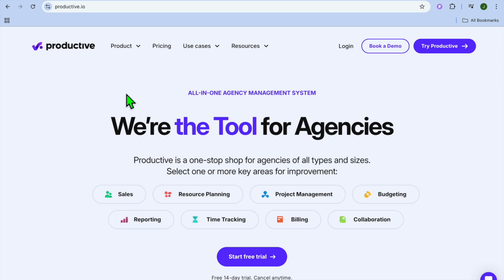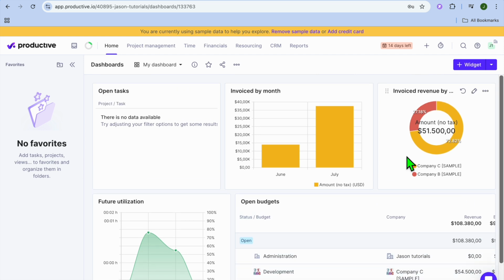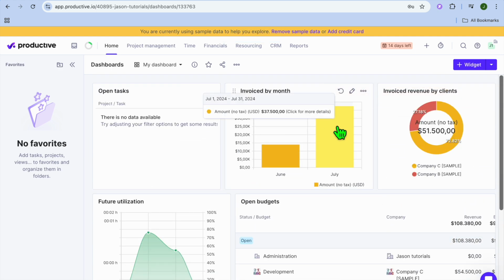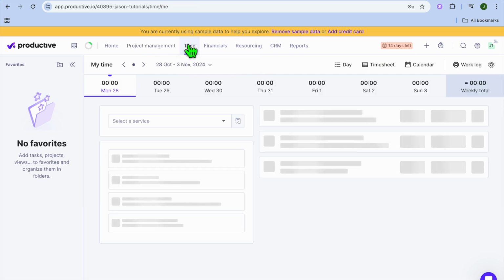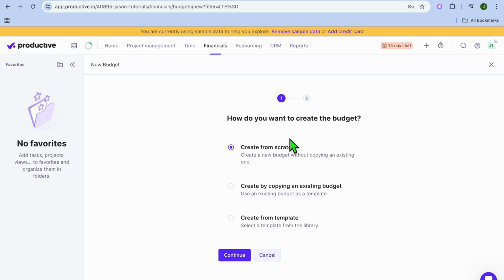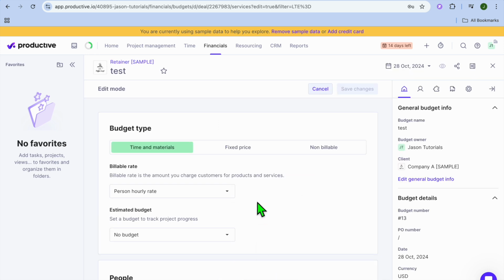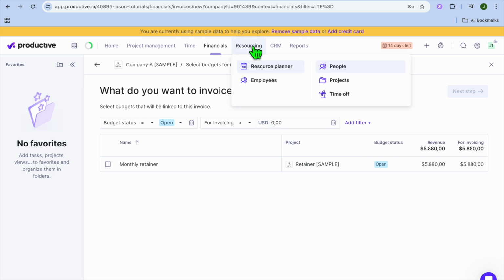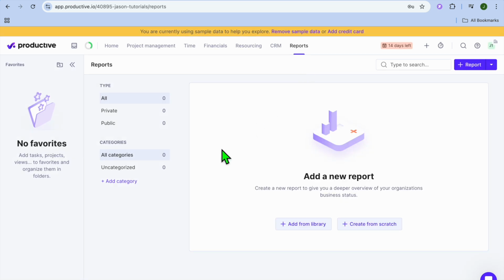PRODUCTIVE.IO REVIEW AND TUTORIAL